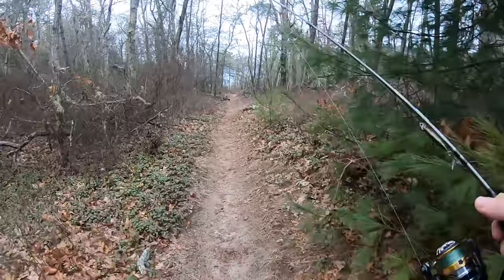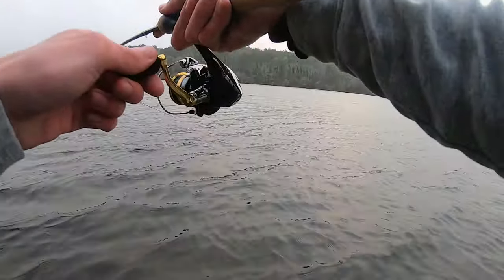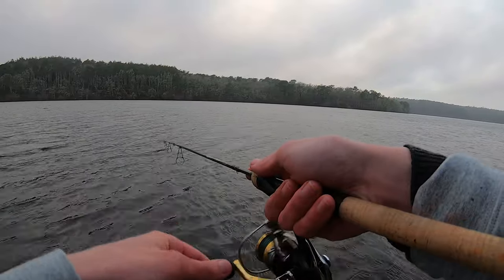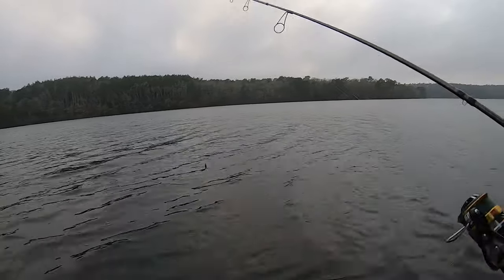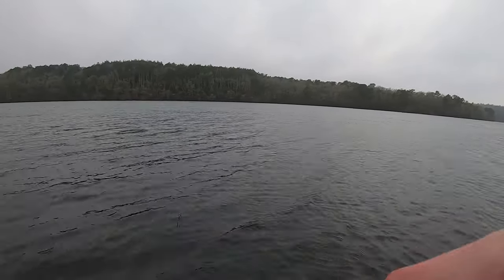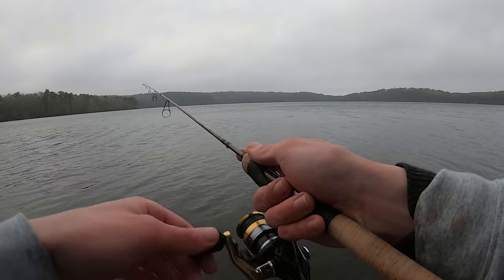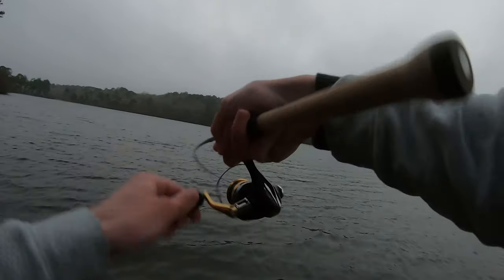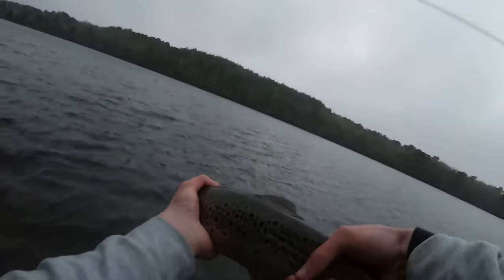Freshly Stocked Trout Fishing on Cape Cod! | Reel Adventures Ep. 1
During the early spring in Massachusetts, many anglers eagerly await the return of striped bass to Cape Cod waters. However, there are awesome fishing opportunities available before the striper migration reaches Cape Cod. Many of the ponds and streams throughout the state of Massachusetts  are loaded with freshly stocked rainbow, brown, and brook trout.

Andrew of On The Water hikes to one of his favorite trout fishing spots, and fishes a small spinner to entice some stocked rainbow trout, and a larger holdover brown trout!